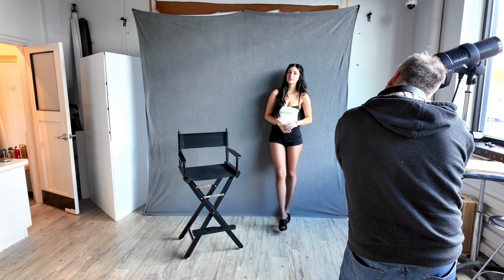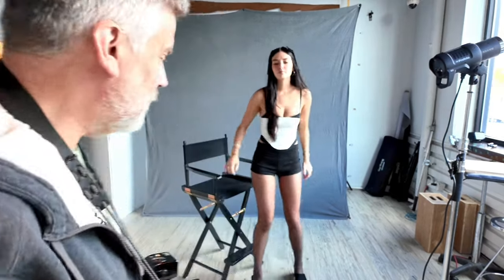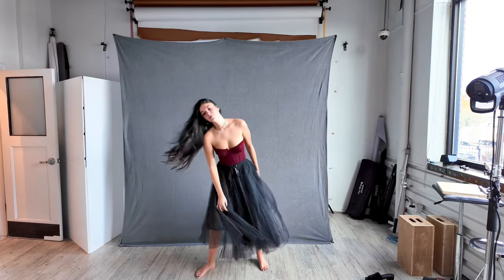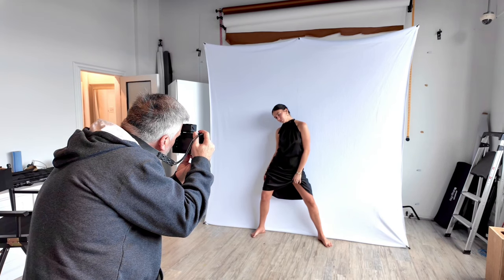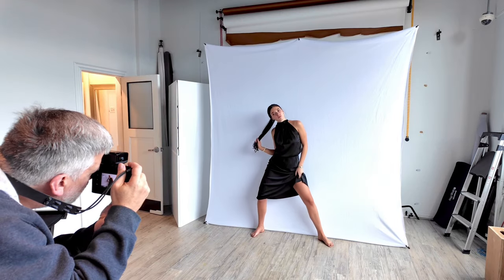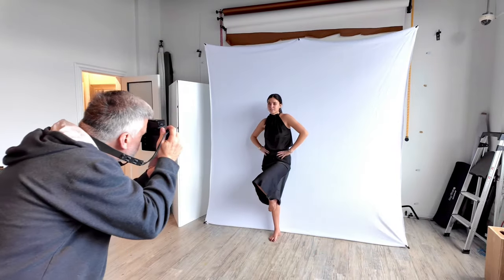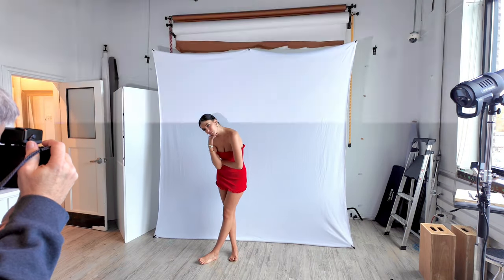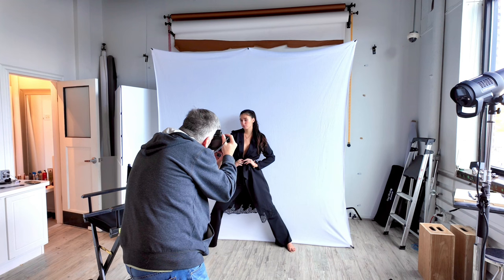On-Camera Flash Fashion is my Happy Place - Almost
Shooting this was pure heaven- some of the post production, not so much… but over all an amazing shoot.